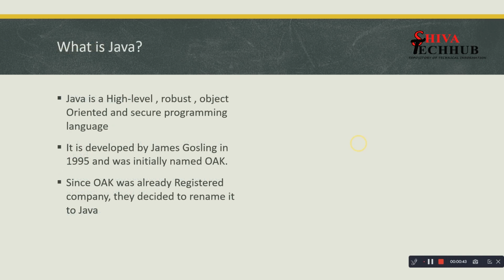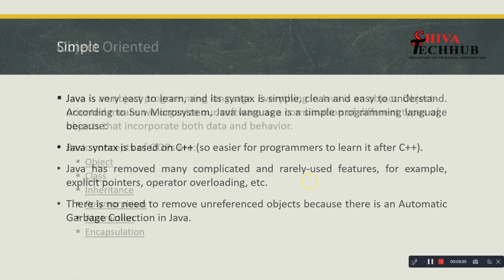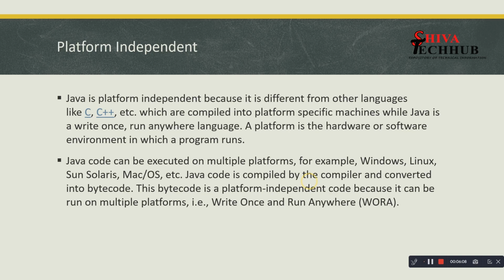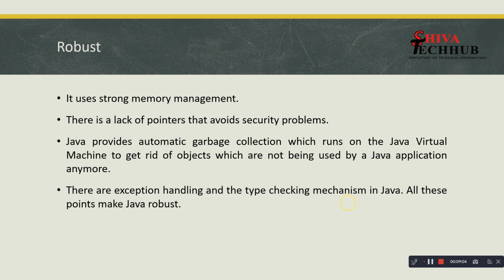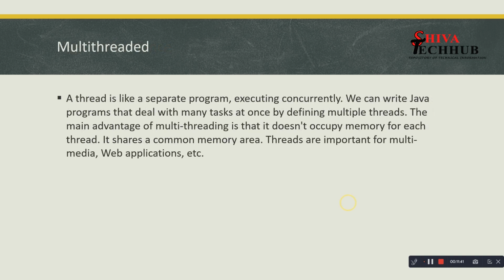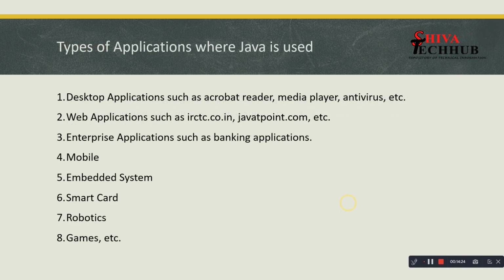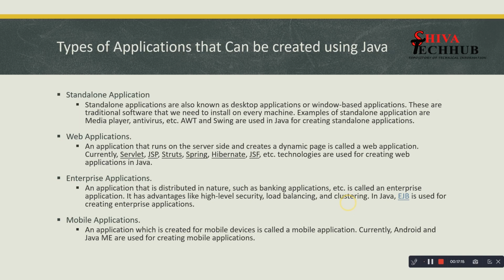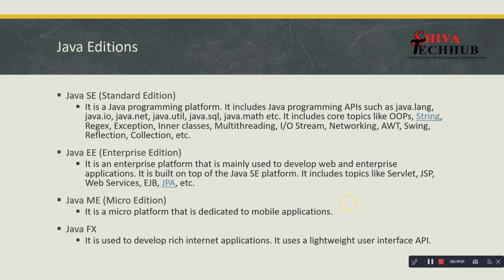#1 Java - Introduction to Java | Java Tutorials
Agenda :
Types of Application where Java is used.
Types of Applications that can be created using Java
Java Platforms/Editions.